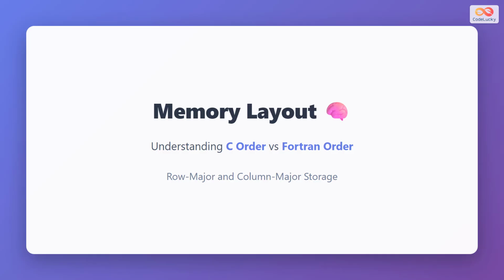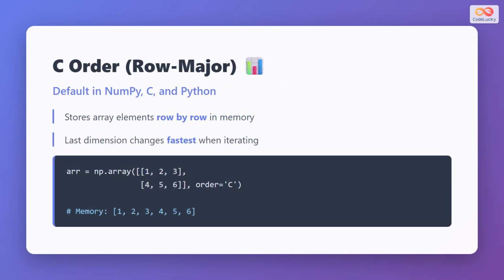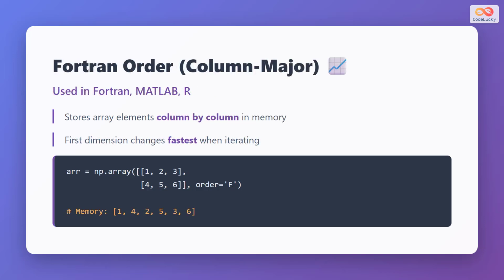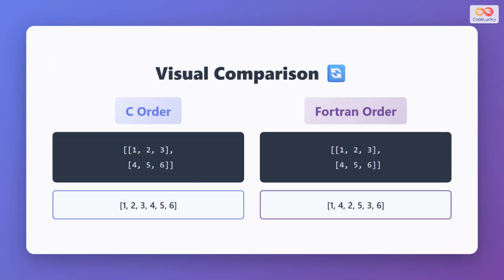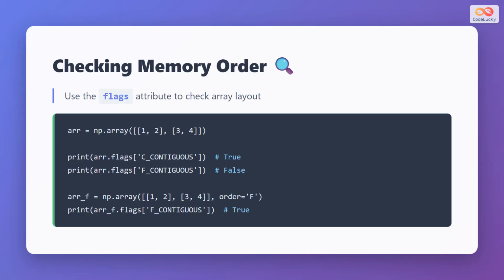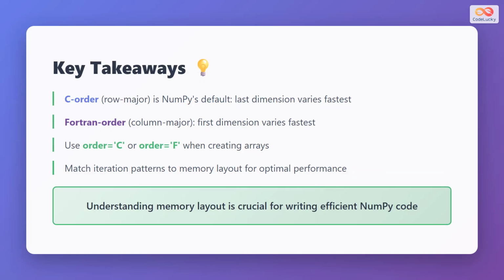NumPy Memory Layout: C vs Fortran Order Explained | Row-Major vs Column-Major Storage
🚀 Master NumPy Memory Layout for Better Performance!

Learn the fundamental differences between C order (row-major) and Fortran order (column-major) memory layouts in NumPy. Understanding how arrays are stored in memory is crucial for writing efficient code that can be 10-100x faster! 💪

📚 What You'll Learn:
• What memory layout means for multidimensional arrays
• How C order (row-major) stores data row by row
• How Fortran order (column-major) stores data column by column
• Visual comparison of both memory layouts
• How to check your array's memory order using flags
• Performance impact of choosing the right layout
• Best practices for cache-friendly array access

🎯 Perfect for data scientists, machine learning engineers, and Python developers who want to optimize their NumPy code for maximum performance. Whether you're working with large datasets or building high-performance applications, understanding memory layout is essential!

💡 Key Takeaway: Matching your iteration patterns to memory layout can dramatically improve performance by avoiding cache misses.

Chapters:
00:00 - Memory Layout - C vs Fortran Order
00:23 - What is Memory Layout?
00:59 - C Order (Row-Major)
01:31 - Fortran Order (Column-Major)
02:06 - Visual Comparison
02:43 - Checking Memory Order
03:19 - Performance Impact
03:59 - Key Takeaways
04:44 - Outro